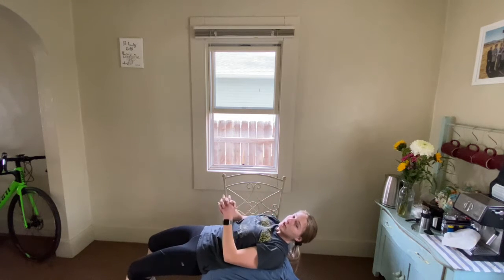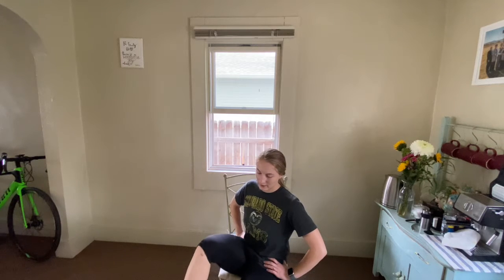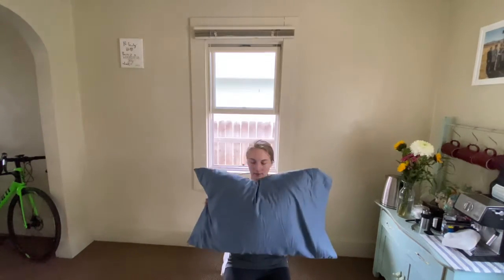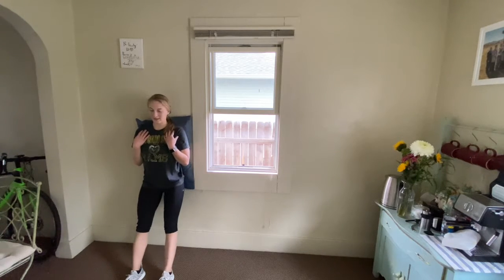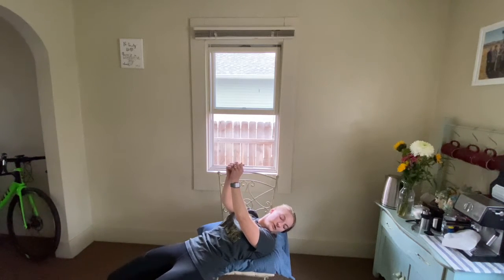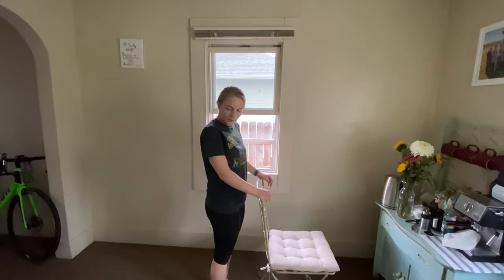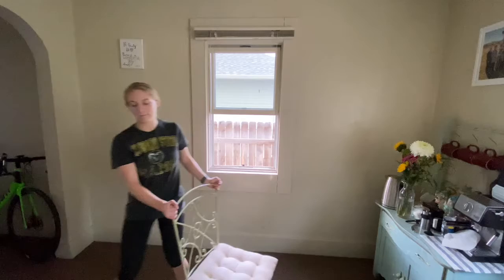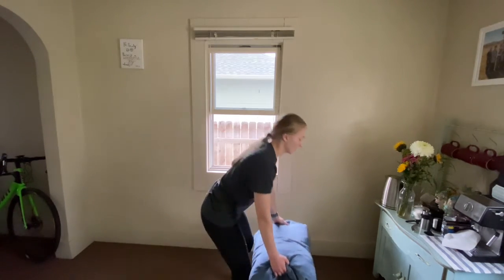Hannah B. Fitball Speciality Class